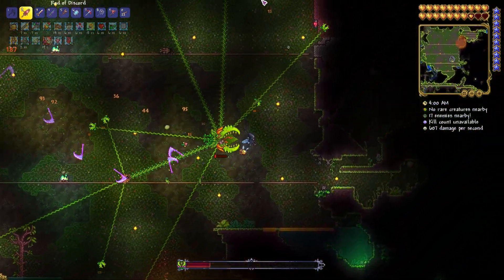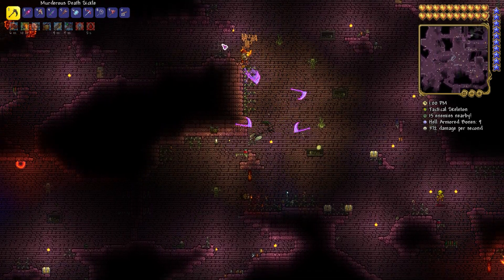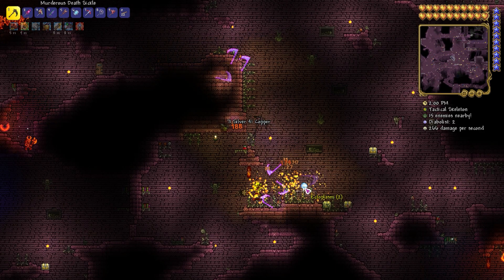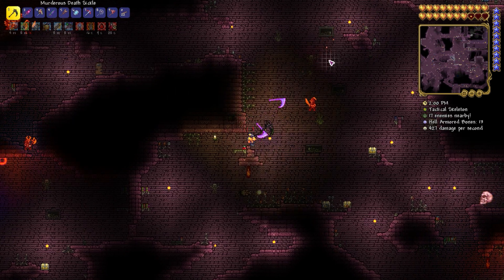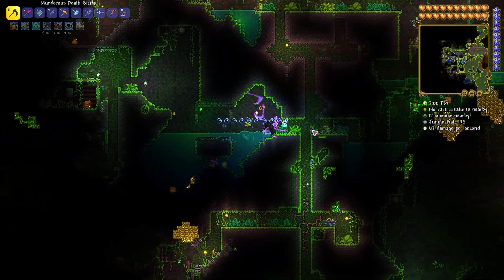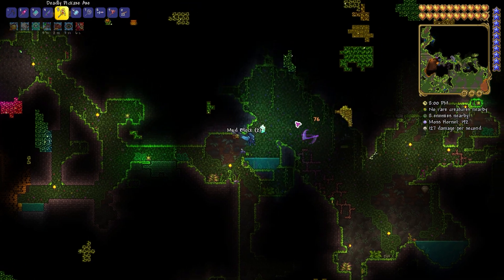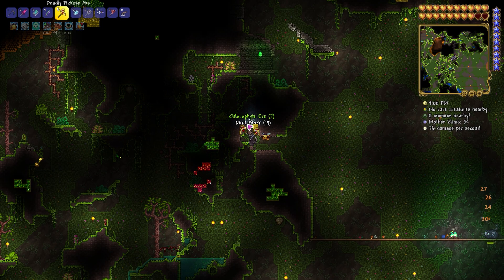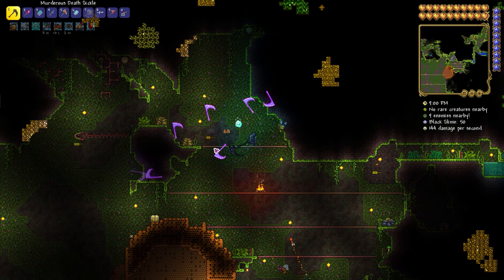When Will Patch 1.4 And Better World Generation Come To Console?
Zen answers the question as to when Patch 1.4 and better world generation will be coming to console! The console version of Terraria has been missing patch 1.4 for quite some time, but we have news as to when we might see the patch on Playstation, Xbox, and Nintendo Switch!